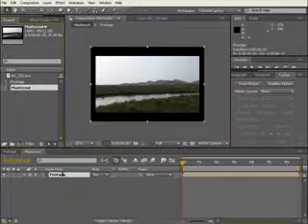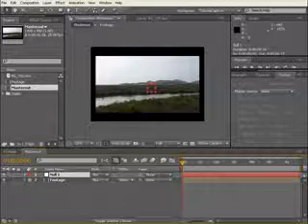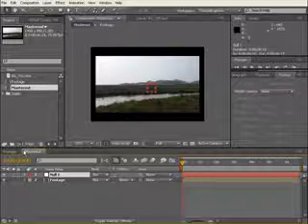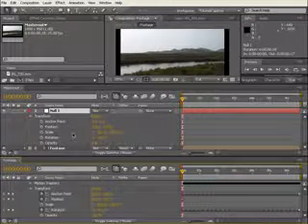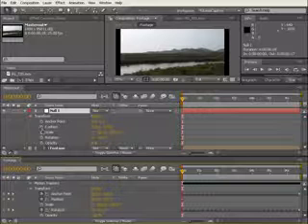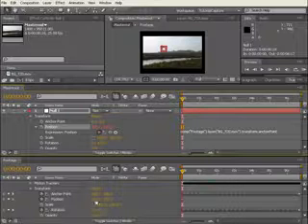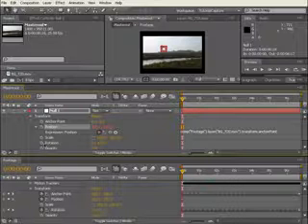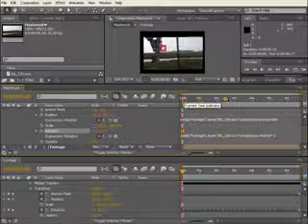Create a UFO Hoax with VFX After Effects Tutorial clip4